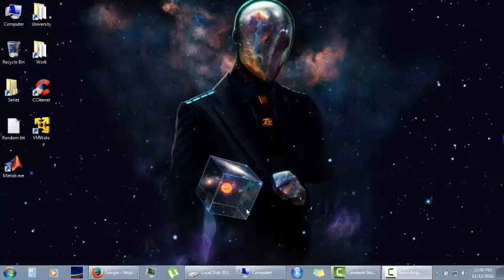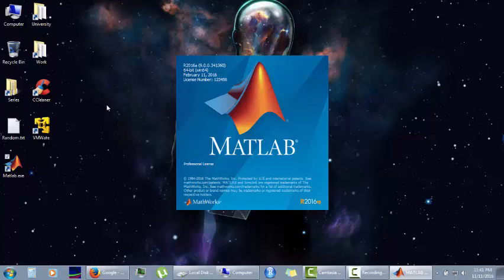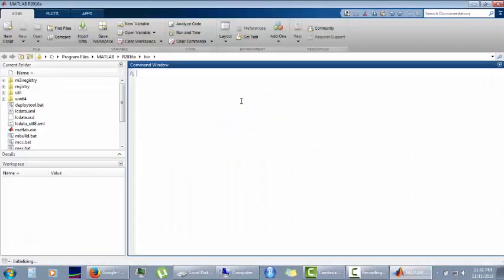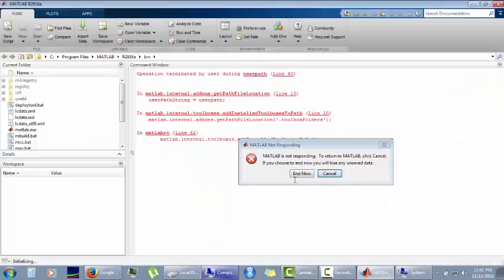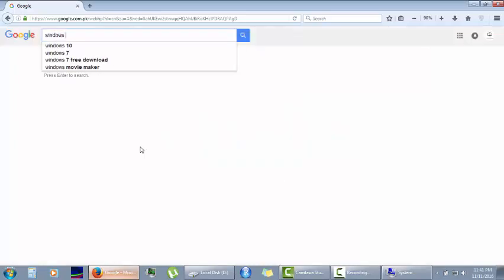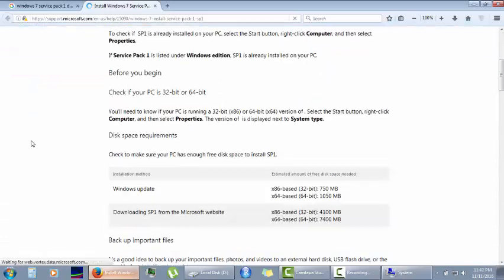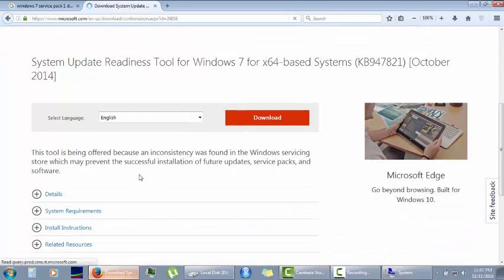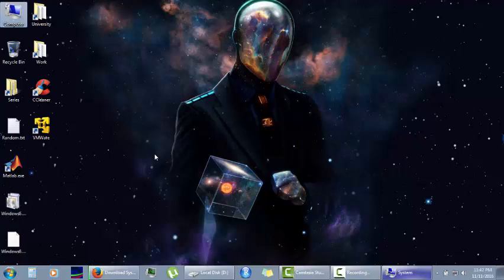MATLAB 2016 crashing on startup Windows 7 SOLUTION!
A simple solution I found to a problem that I faced. I was surprised it wasn't shared on any MATLAB help forums (atleast when I checked for it)